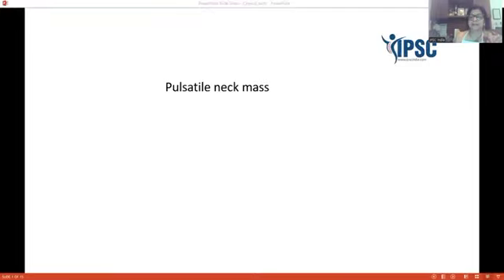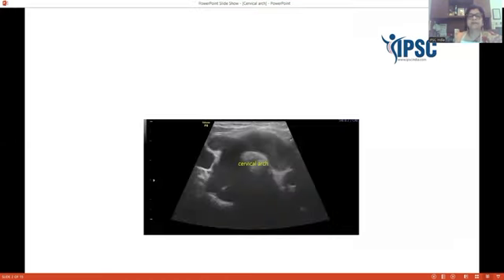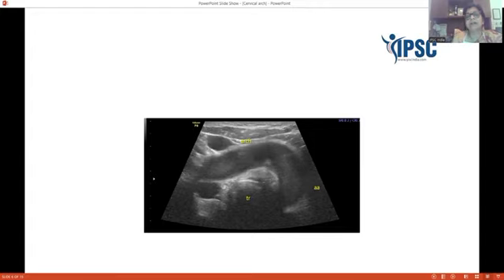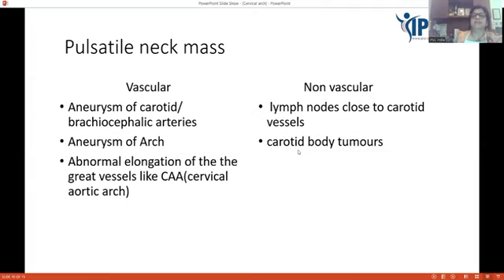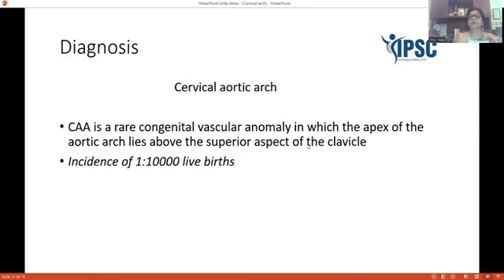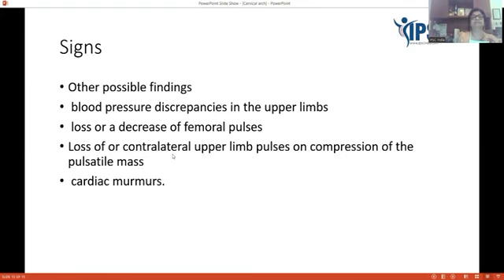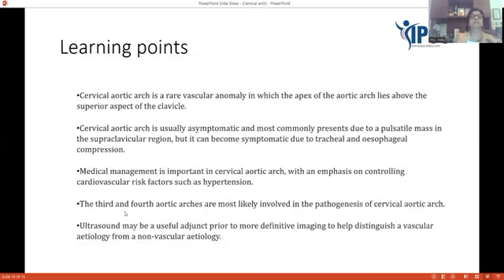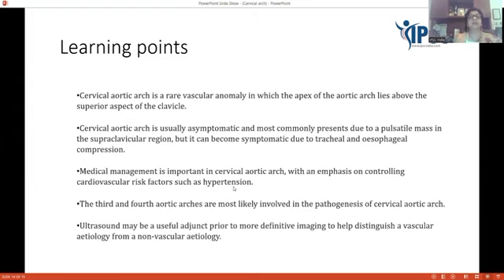Expert Guide to Neck Masses: Causes, Diagnosis & Treatment with Dr. Harshita Surange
Expert Guide to Neck Masses: Causes, Diagnosis & Treatment with Dr. Harshita Surange | IPSC Pain and Spine Hospital
Are you worried about a neck mass? Learn about the causes, diagnosis, and the most effective treatment options from Dr. Harshita Surange at IPSC Pain and Spine Hospital in Dwarka, Delhi. Discover how personalized care can help you regain health and confidence.